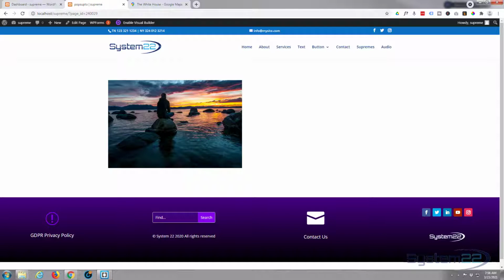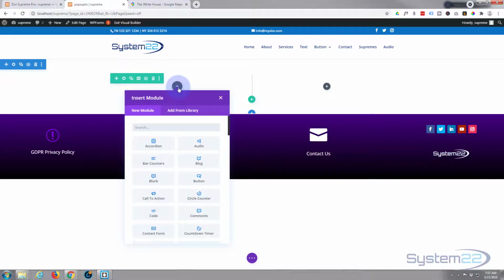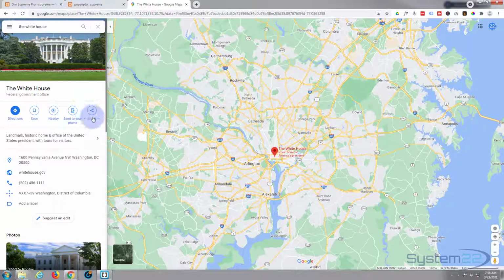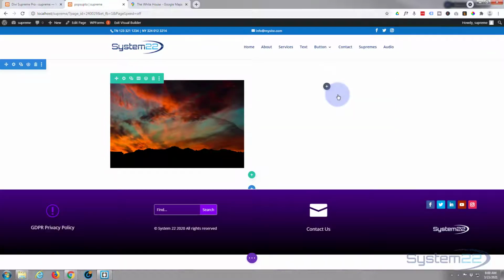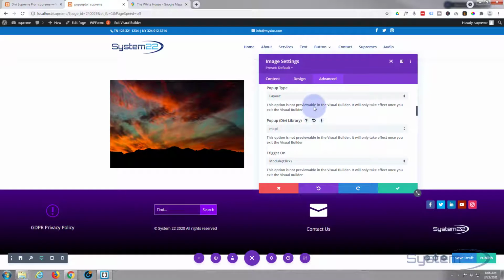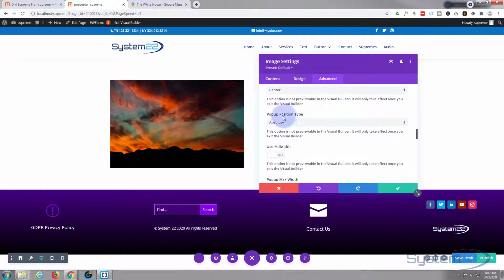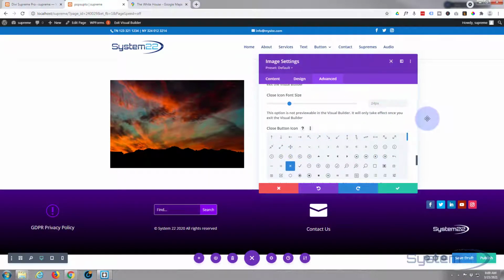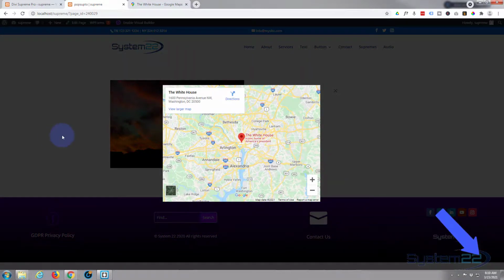Divi Supreme Modules Image Click To Popup Live Google Map 👈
Divi Supreme Modules Image Click To Popup Live Google Map. We are going to be using the Divi Supreme Modules Plugin to create some great effects in this series of videos. Welcome to another Divi theme video, this is Jamie from system22.net and web-design-and-tech-tips.com – Well we're using the fantastic Divi supreme modules plugin today. It is a premium plugin, there's a free version also, and you can get it from the link below this video. What we've got here today is, we've got an image, when I click on it, we've got a pop-up live google map. This is one of the features that sets Divi supreme modules apart from a lot of the other plugins. It's got a pop-up feature that enables you to pop up just about anything, from anything, and it's really awesome. So, let's go to our dashboard.
To do this today you're going to need Divi supreme pro installed and activated, and if you go to your Divi supreme pro page here. Got to make sure that you've got ‘enable Divi pop-up’ switched on, so it's purple like this. Once you've done that save your changes and we're good to go.

SOCIAL MEDIA
Follow what I'm doing on: